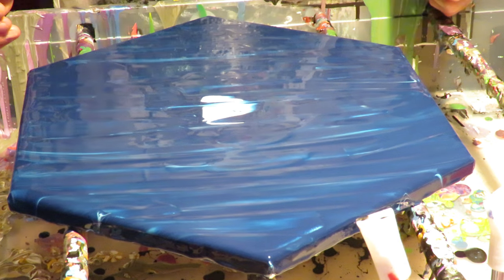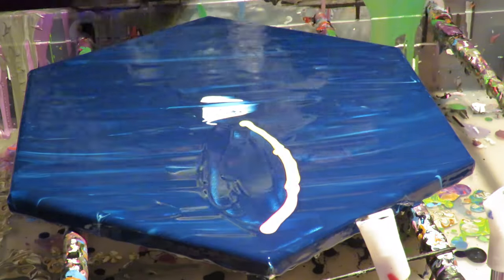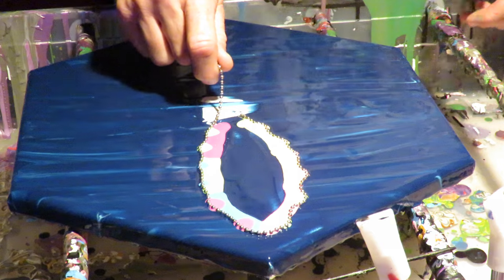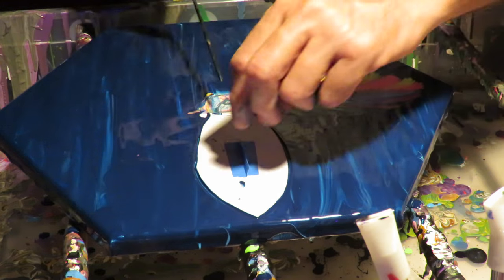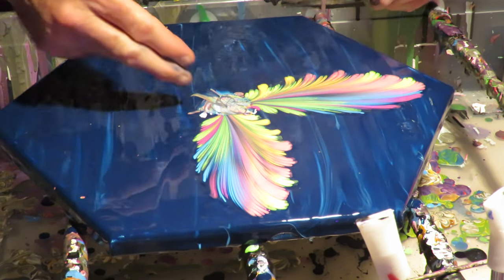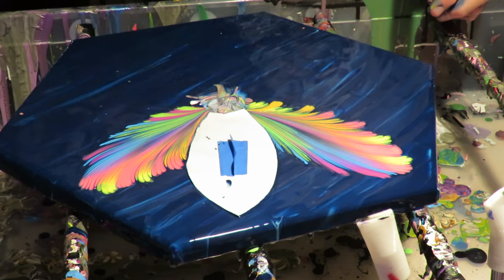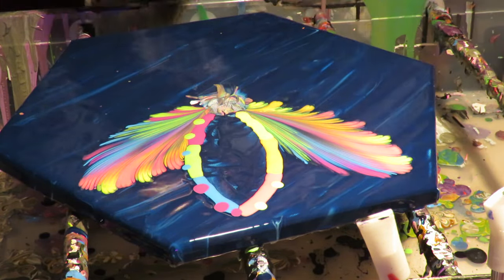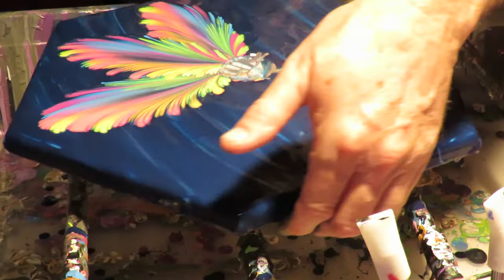Chain Pull Neon Flowers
In this video I will show you how I do my chain pull neon flowers, on a 16" canvas. I apologize for the video being cut off. My camera died, and I didn't realize this until I was done. Sorry. I will be making a full length video in the near future. After you finish all your petals, just make a circle in the middle. Scrape out the paint, and fill with black paint. Spread paint around with a pallet knife or skewer. hope this helps you. PEACE!

I used Prussian Blue and Neon Blue for the background. Both are Artists Loft brand
For the flowers, I used Pink, Orange, Yellow, Blue, Green, and Purple. All neons and Decoart brand.
It's best to use condiment bottles, or such, for laying out your flower petal colors.
After I use my pull chain. I drop it into a small cup of water. ALWAYS use a clean chain for every pull.
DO NOT let the paint roll over your chain as your pulling it over the canvas.

SPECIAL NOTE: All neon colors are transparent. So, they will all but disappear on a dark background. I add a little white to all my neon colors after I mix the color up. This will help with the opacity of the paint. It will mute the colors a little bit.
Neons "muddy" real easy!! So be careful with how much you have them interact with each other.